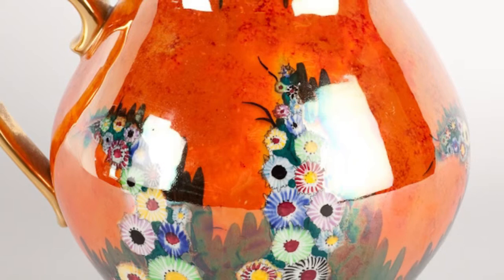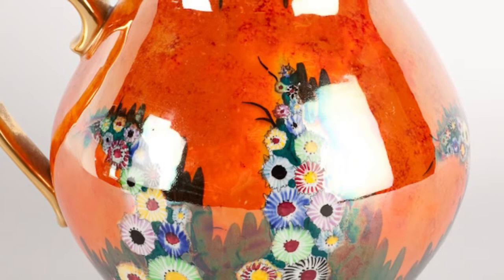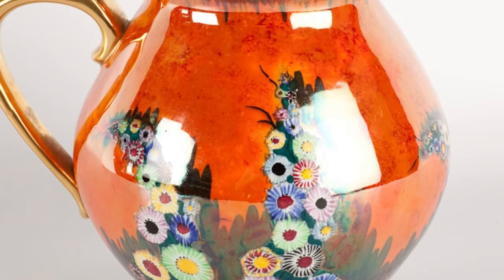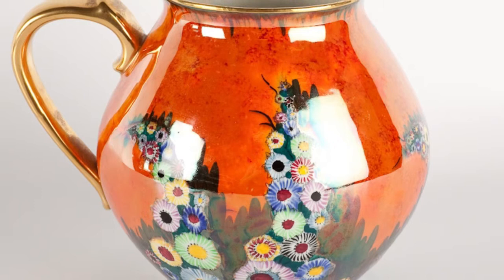Love for Lustre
CARLTON WARE HOLLYHOCKS PATTERN WATER JUG with orange lustre glaze, pattern 3478, 17cm high